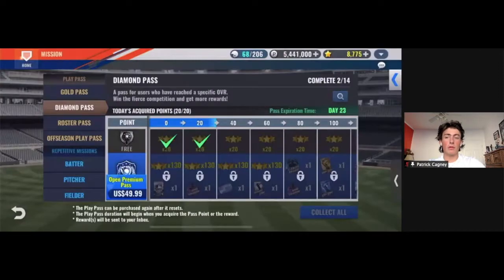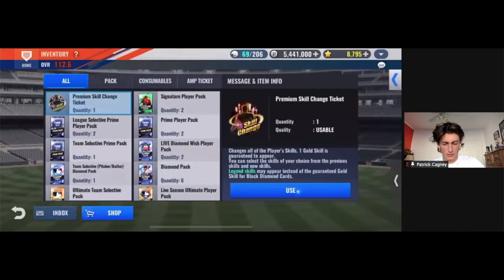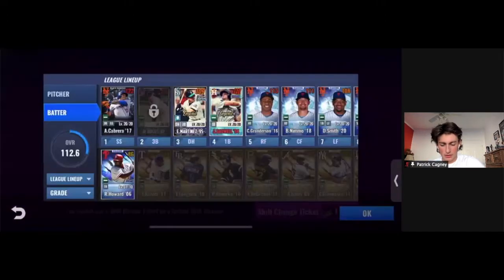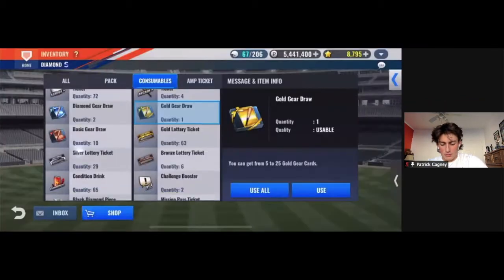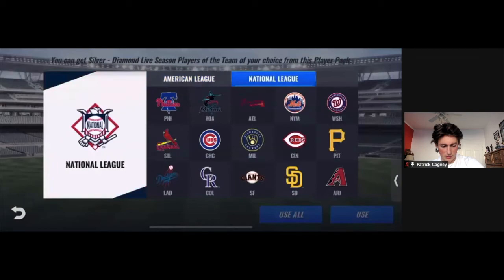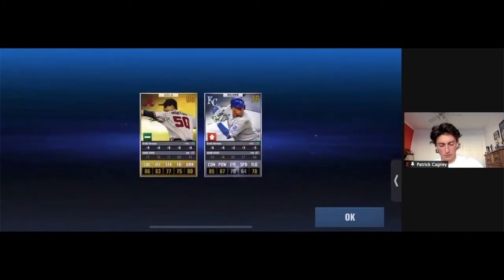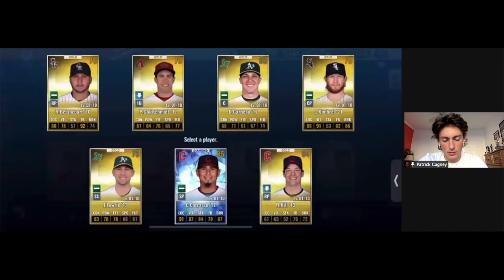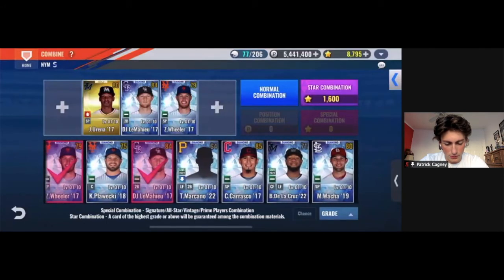Team Diamond! Combos Return! Vintage!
How do we feel about the return of combos?